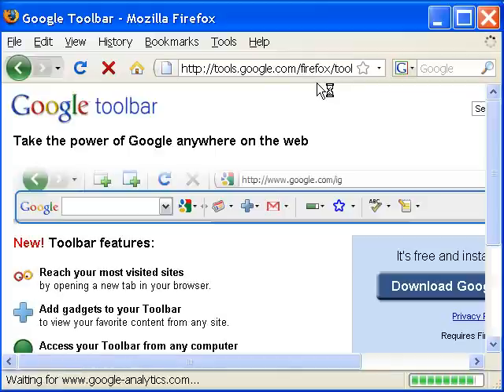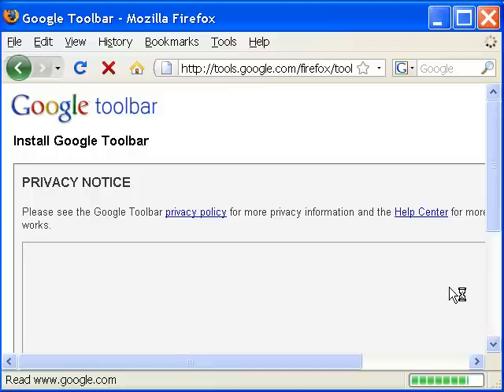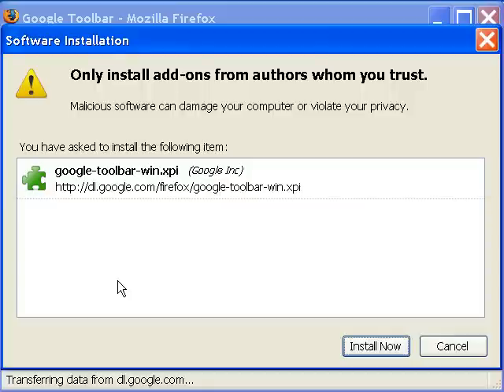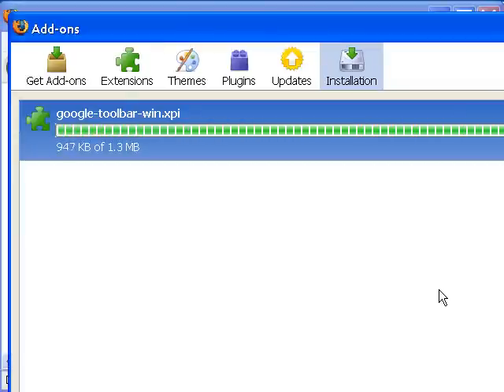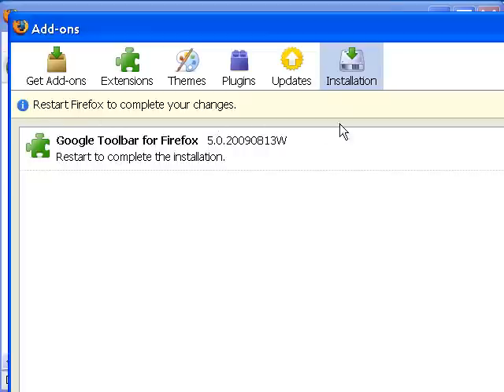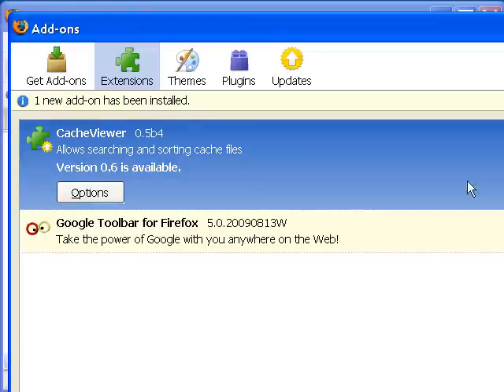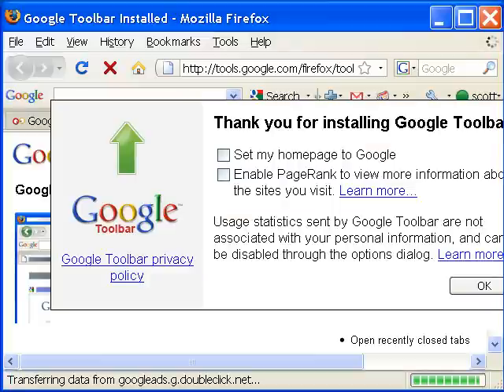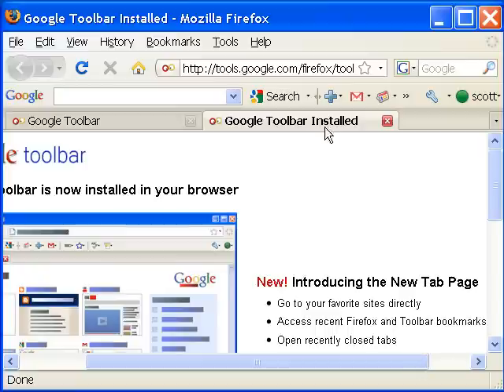How to install the Google toolbar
How to install the Google toolbar for Firefox